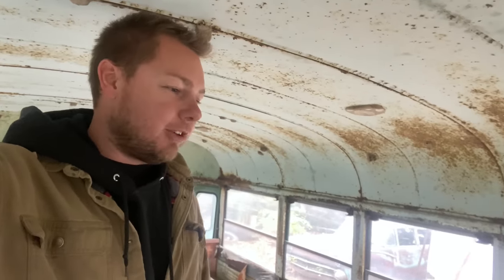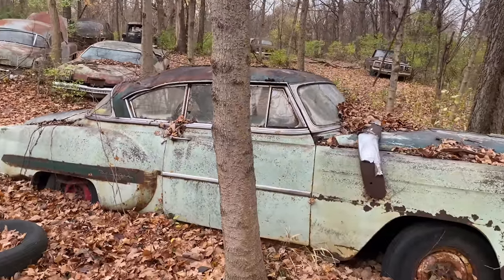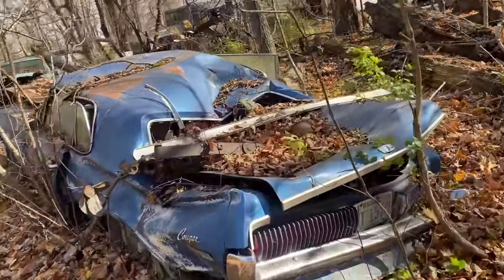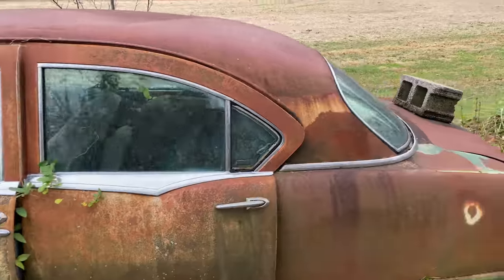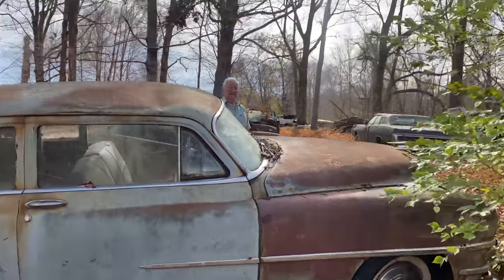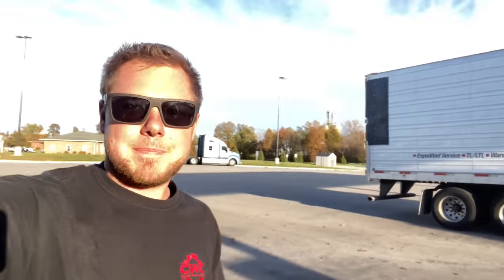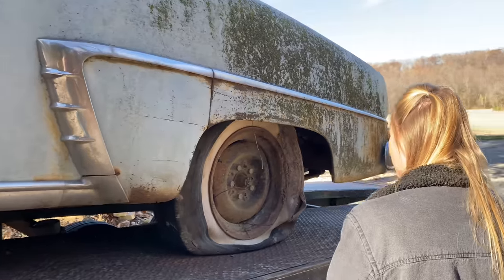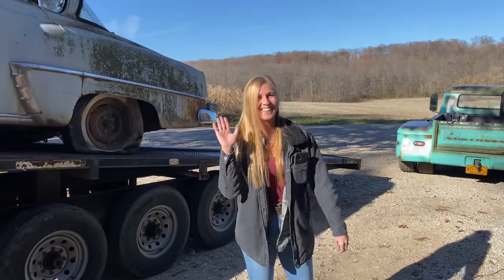I hope Hannah Approves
road trip to Illinois to check out frostys personal collection of old cars... will Hannah approve of what i bring home?